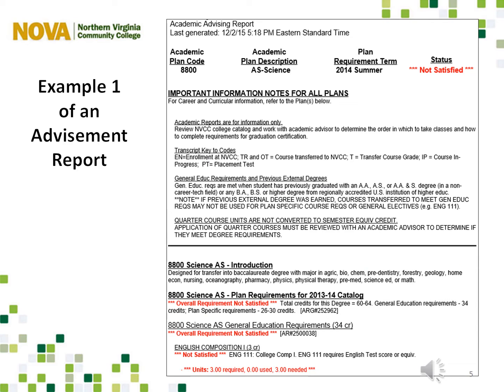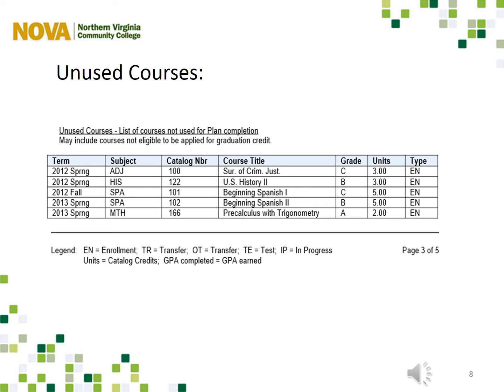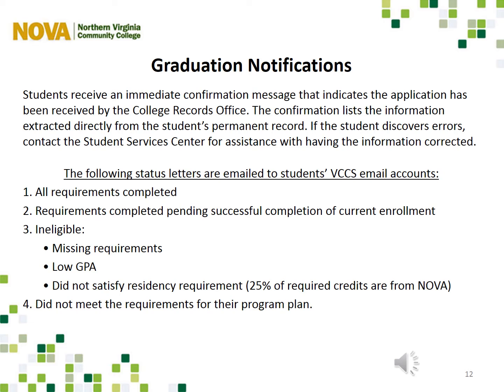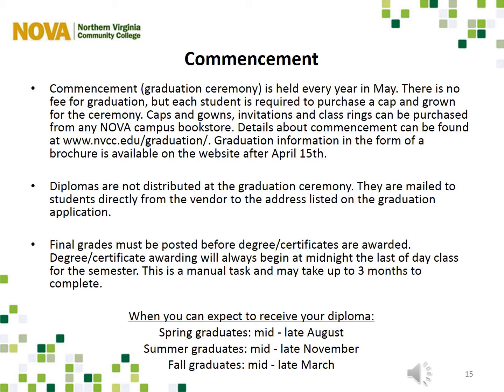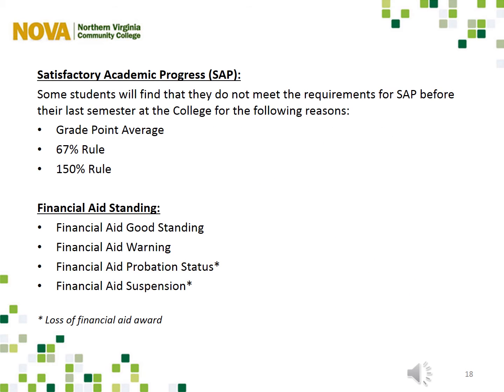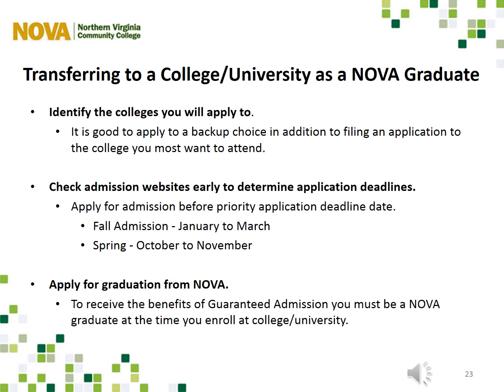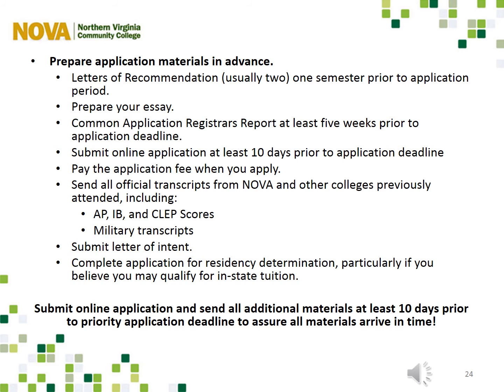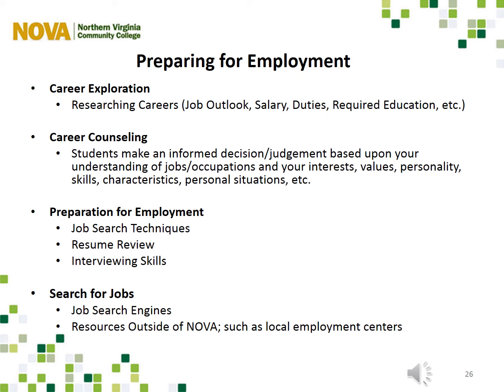Crossing the Finish Line: NOVA Graduation Preparation